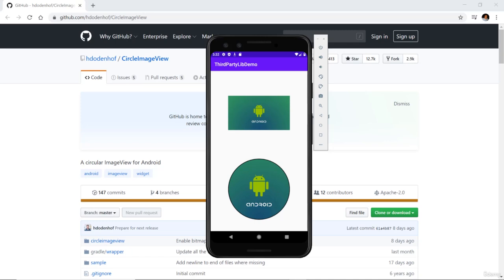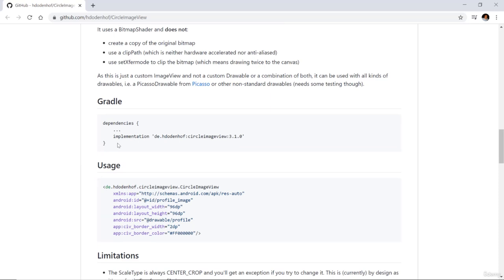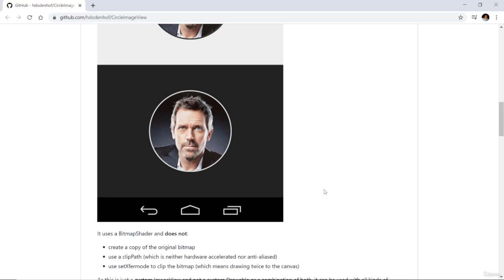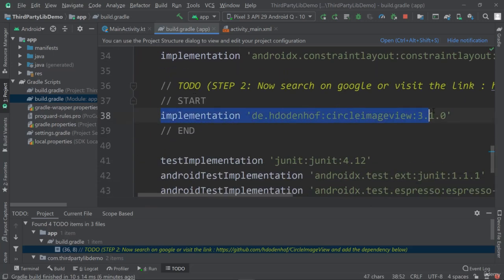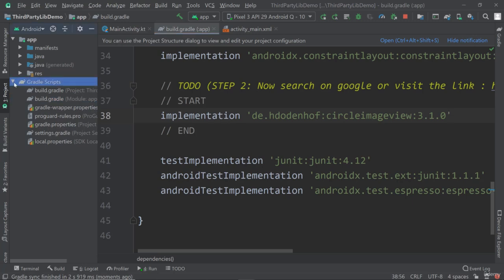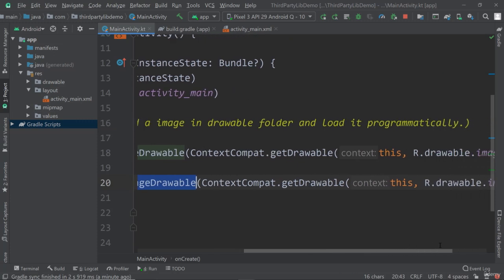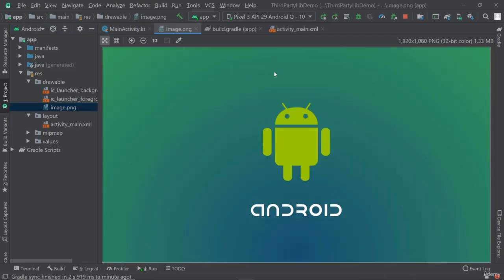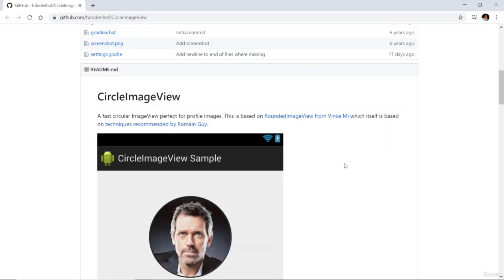343 - Using Third Party Libraries